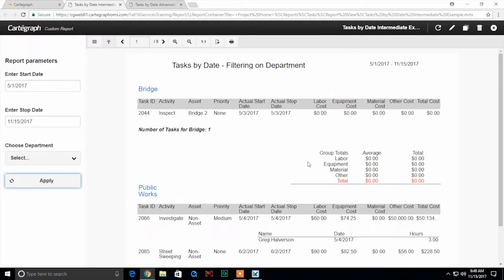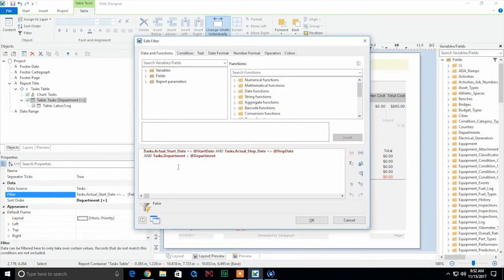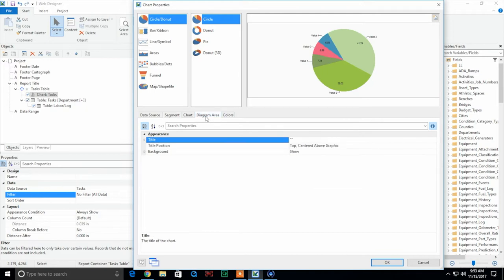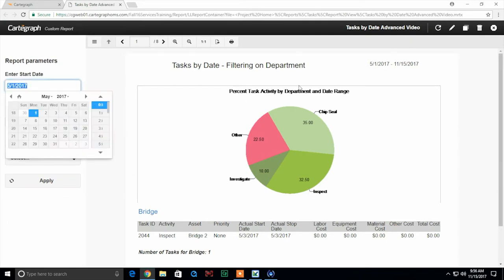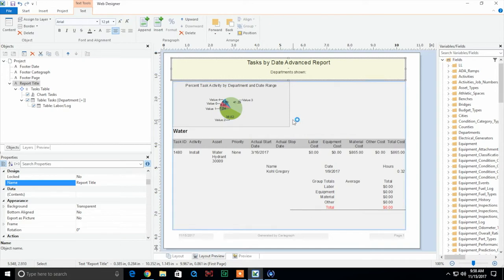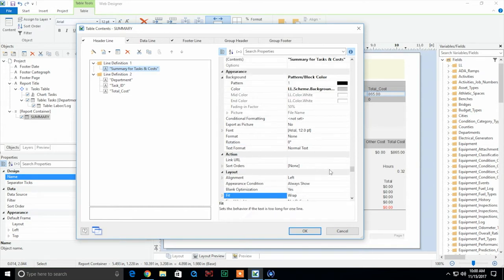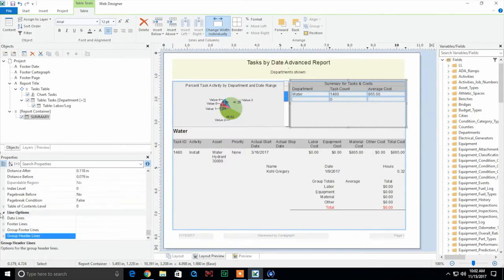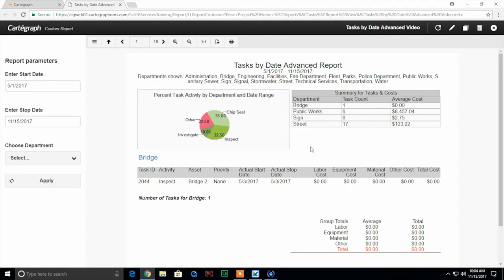Reports: Tasks by Date (Advanced)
Watch this video as part of attending the advanced Cartegraph OMS Reporting online training class. The video captures all the steps for creating the Tasks by Date report. You should have attended the beginner and intermediate classes and have a saved version of the Tasks by Date from the intermediate class.